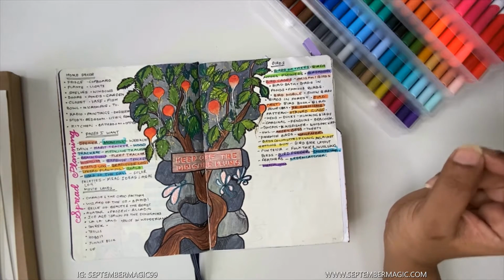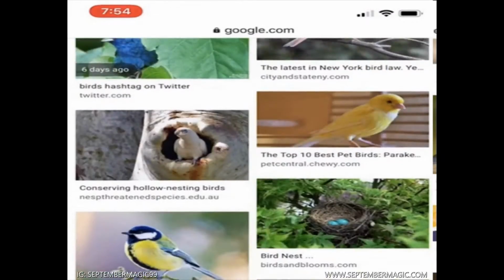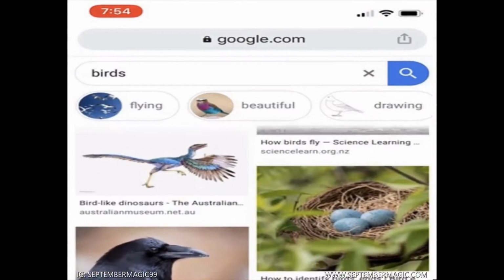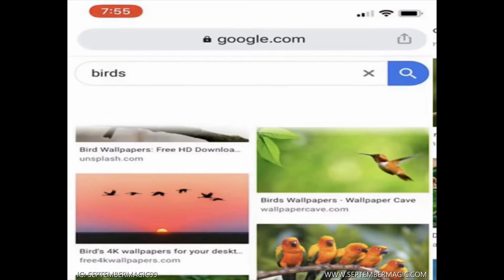PLAN WITH ME - AUGUST WEEKLY PAGES: HOW TO EXPLORE A THEME/DESIGNING WEEKLY SPREADS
After my favorite Harry Potter themed July pages - I have decide to do bird themed August pages. Initially, I wasn't that excited as I was for my July pages, but after I started my usual "Theme Exploration" process I rediscovered my mojo to work on my pages. I have some really delightful ideas for August. Will be sharing those with you all. For now, in this video, I will show you how to explore a theme, decide on Color combinations, and design weekly pages. I have some interesting tips and tricks too. Do watch and let me know what you think. Your feedback is highly appreciated.

If you want to make your own grid ruler like the one I am using in the video, here is the tutorial